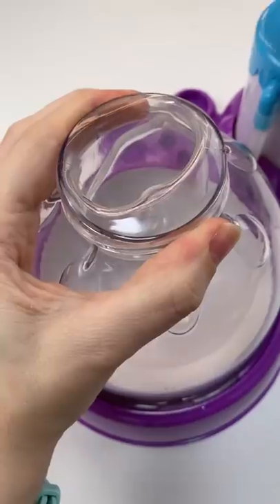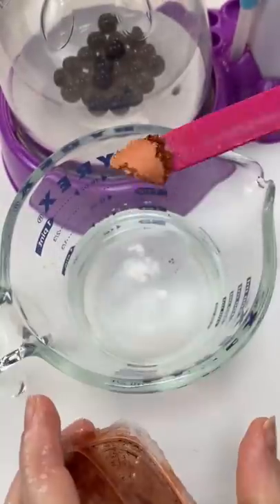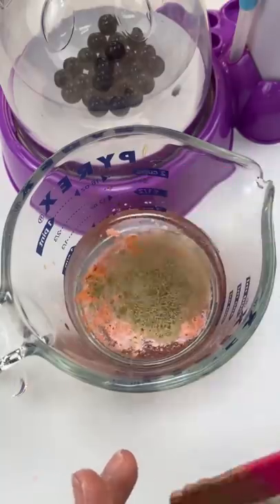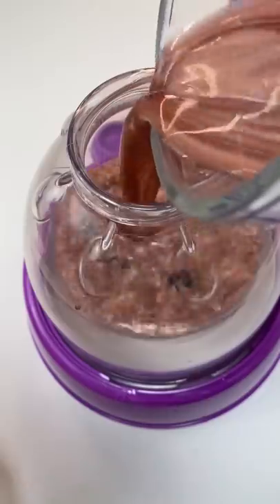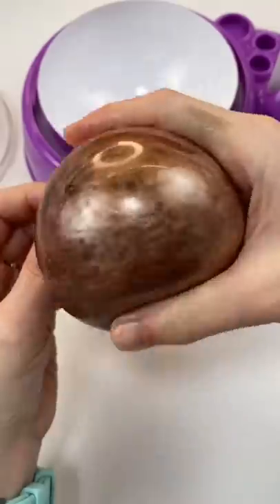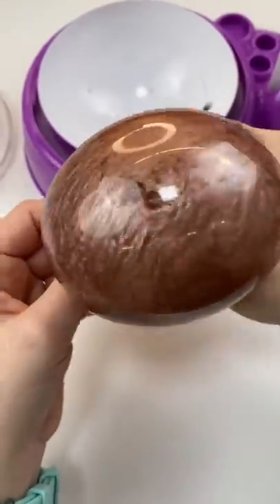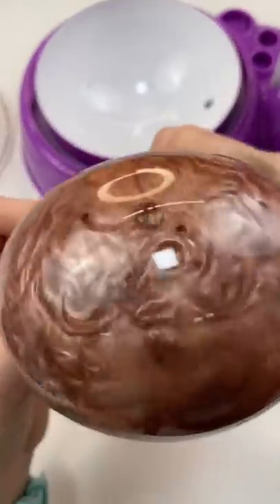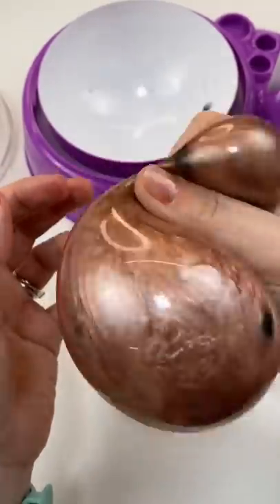Bubble Tea Squishy! Boba Stress Ball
Let’s make a bubble tea squishy with Orbeez and lots of pearly milk tea! This stress ball looks good enough to eat. But don’t eat it!😅